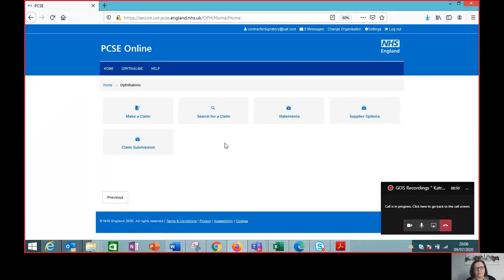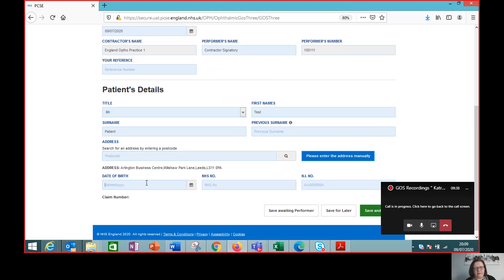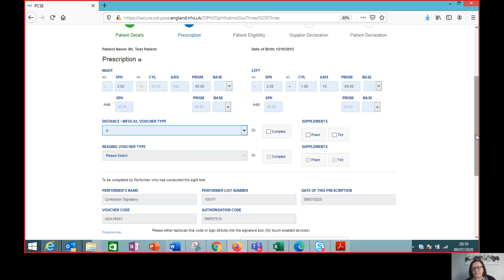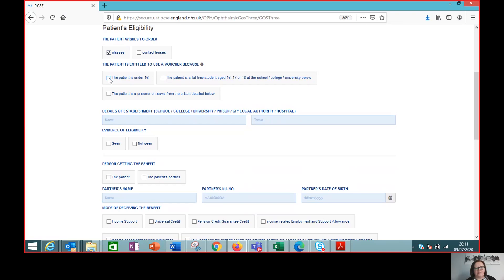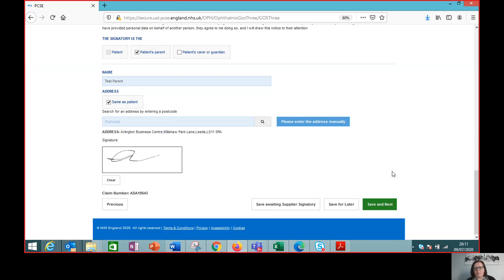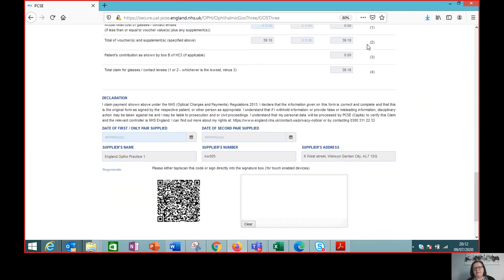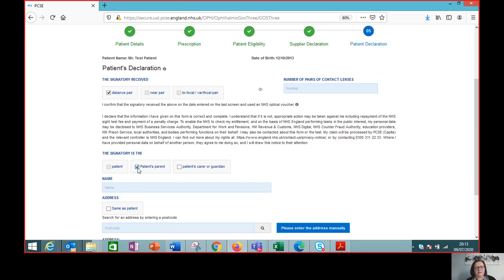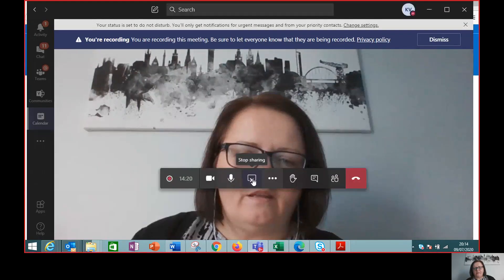Ophthalmic Payments - How to make successful GOS 3 Claims using PCSE Online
Katrina continues her demonstration of PCSE Online for Ophthalmic Payments by explaining how to make successful GOS 3 Claims using PCSE Online.

Please also use the 'like' and 'dislike' buttons to let us know if you find this type of demonstration useful.